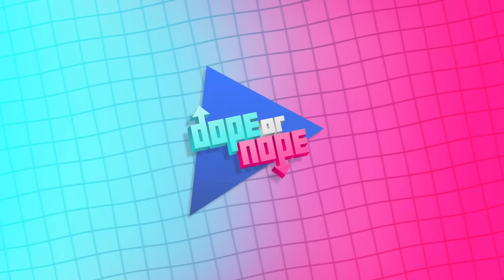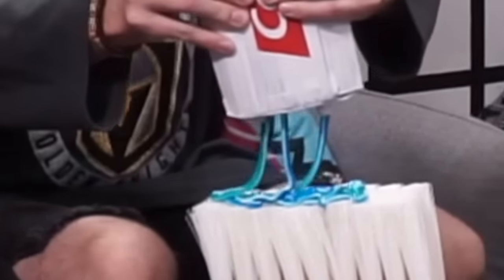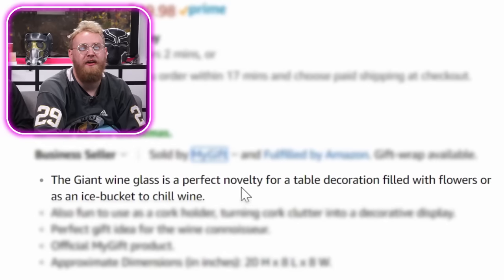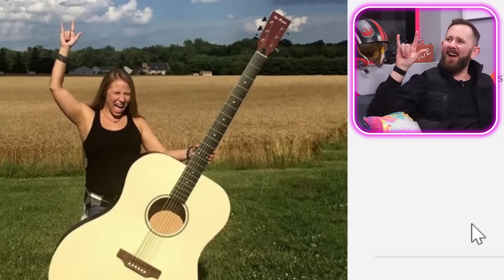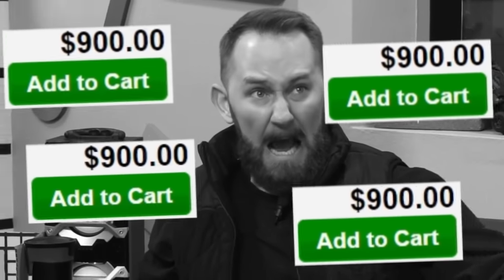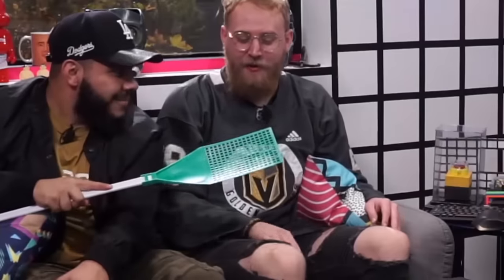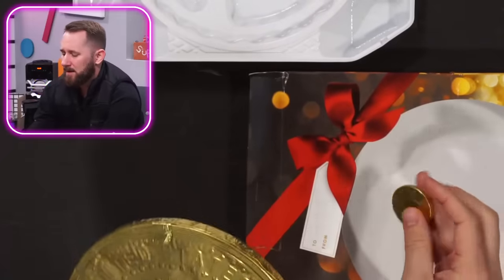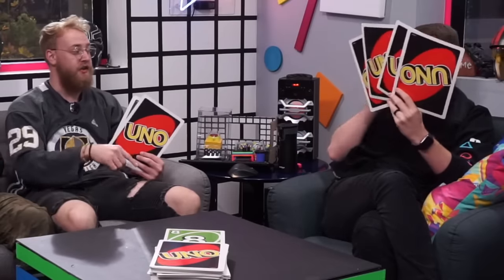10 GIANT Products that Actually Work!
DOPE or NOPE is back at it, this time with 10 GIANT products that actually work! You may have seen our previous episodes with GIANT products, and we're super excited to share with you these new ones we've found! Join us in rating each of these products DOPE or NOPE, and we'd like to give a special shoutout to Jozef for their hilarious parody video of us, click the link to see their full video